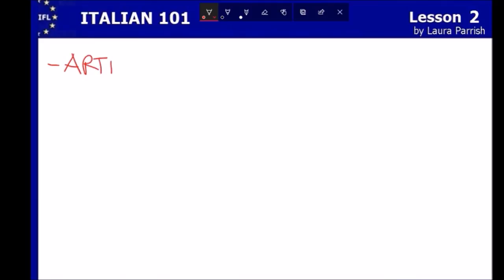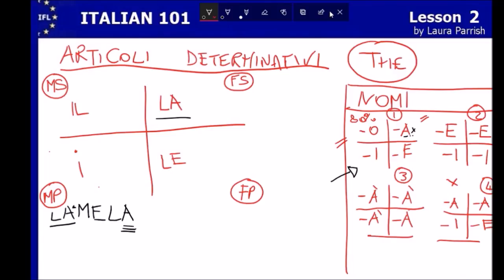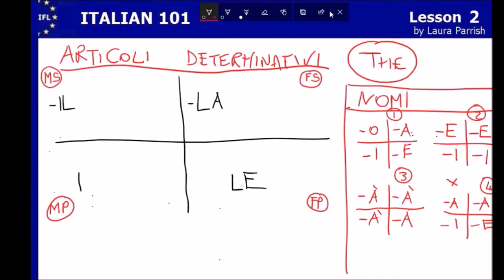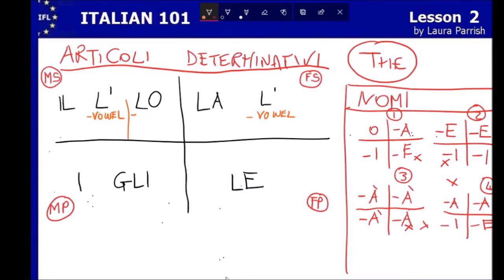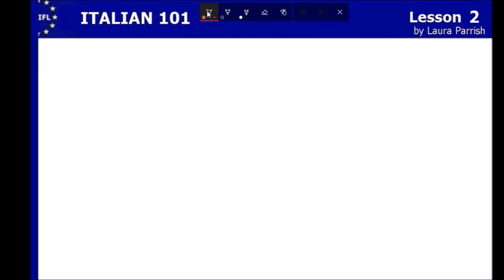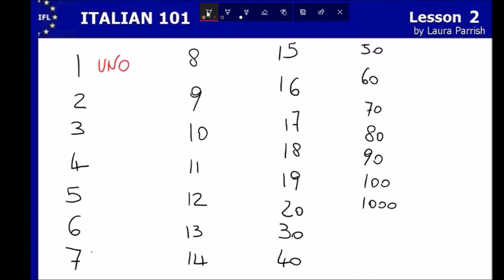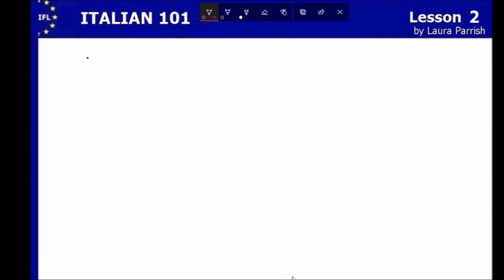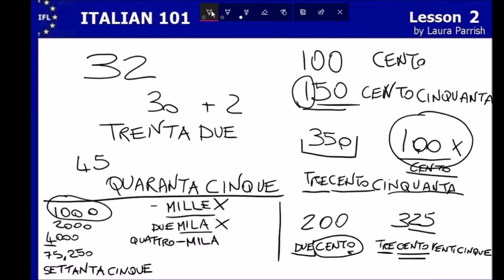Italian 101 - Lesson # 2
In this second lesson:

- Italian Articles
- Italian Numbers